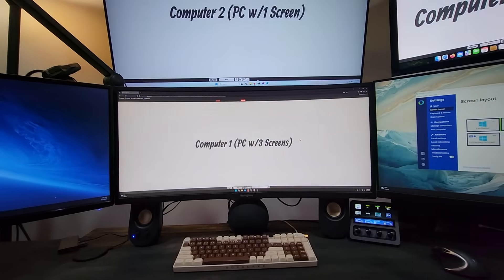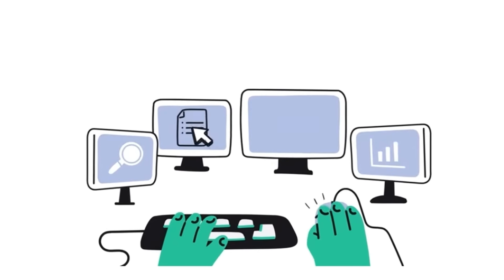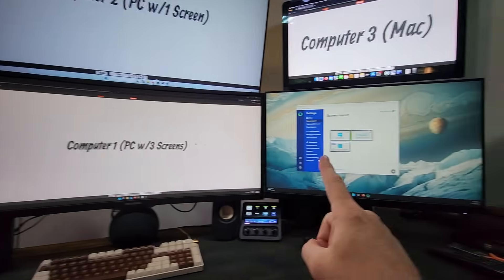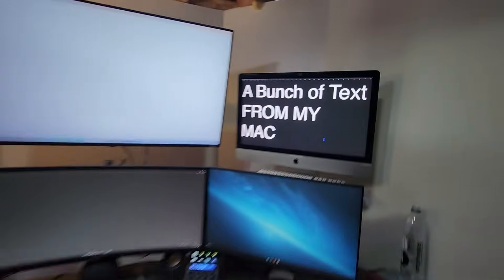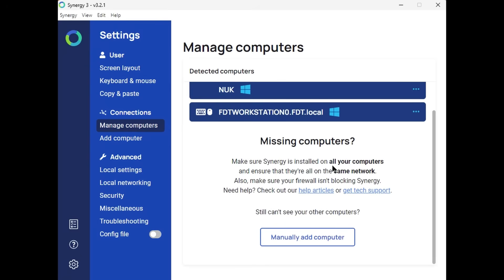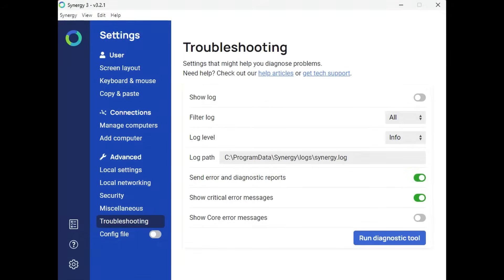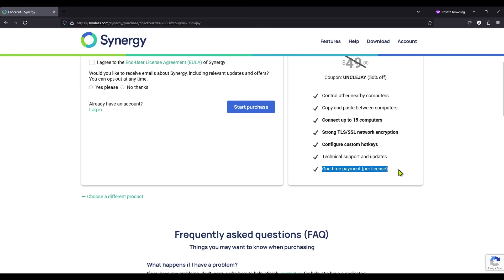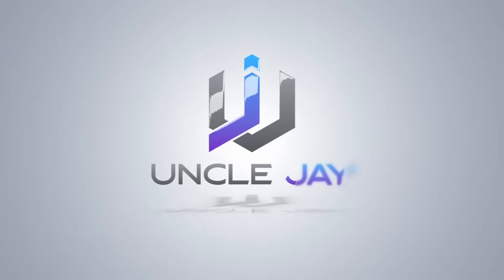Synergy : Control all your computers with 1 keyboard and mouse!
So, Ive been using Synergy for 10 ish years.  The product works great.   If you've used input director - think of this as the big brother of that app..  Its what "Side car" from apple was trying to be but easier to setup, inter OS friendly, and with lots of tweaks and customization's.

Special thanks to Synergy for :
(This link will expire in September of 2025)
2. Free Synergy licenses give away has ended.  Congrats to the 3 lucky winners!

(For the record : I was not paid, nor do I or this channel receive anything at all from Synergy/Symless except the discounts I'm offering you guys.  I DID however select the paid promotions box just to be sure I'm following the rules)

Also - let me know what you think of the new intro and outro music!